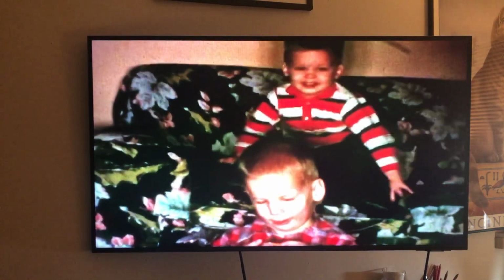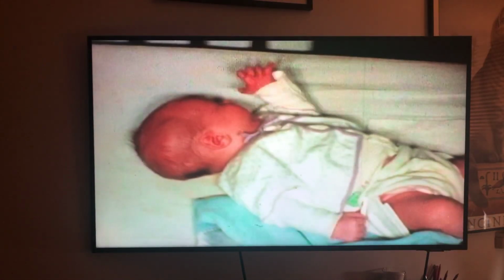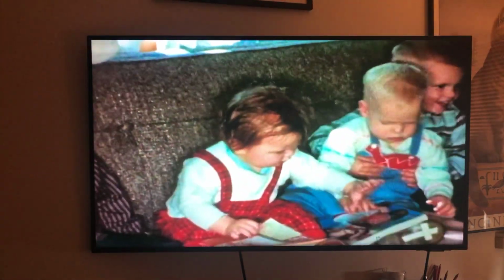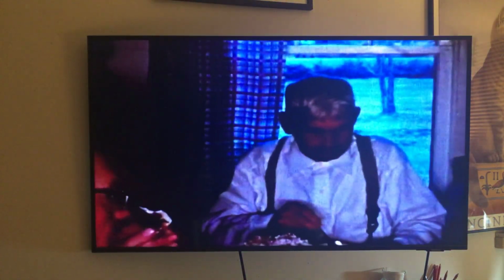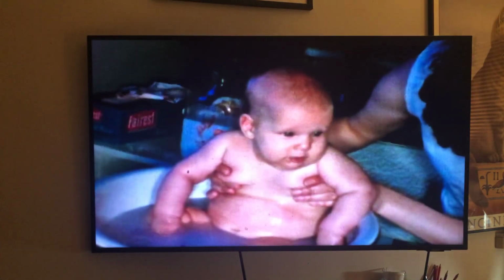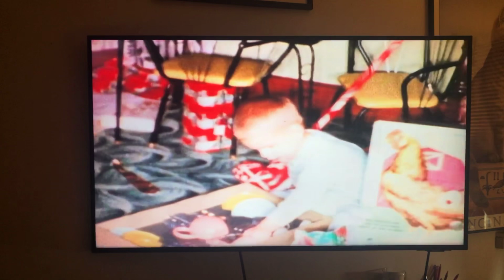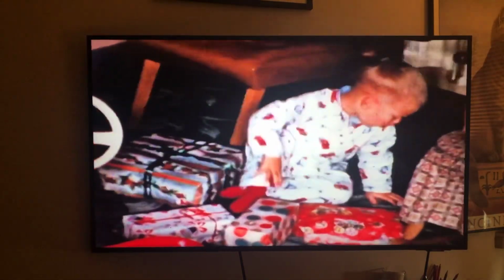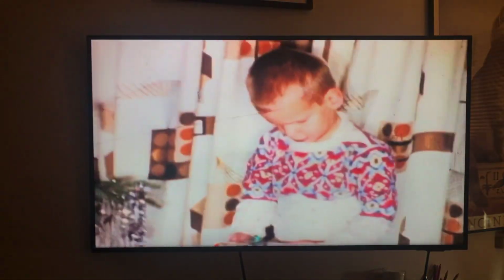January 28, 2024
Syrja/Larson Home Movies #1